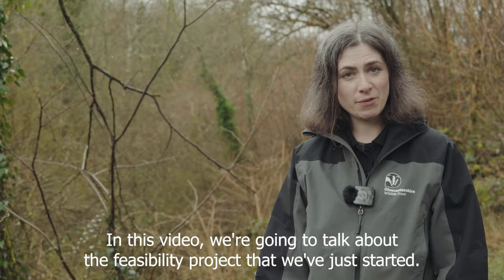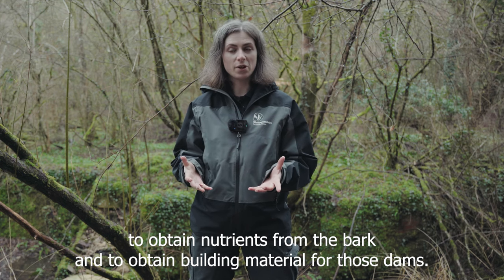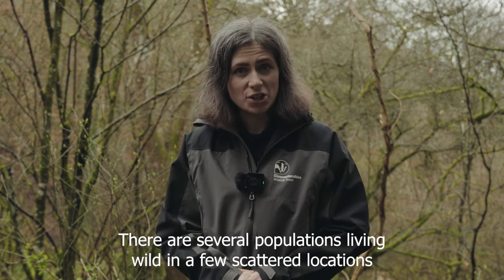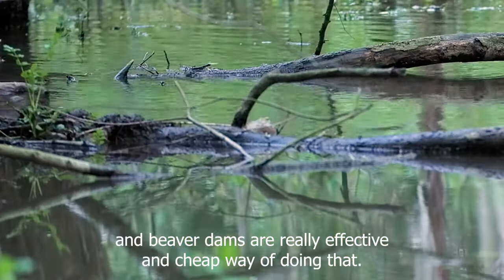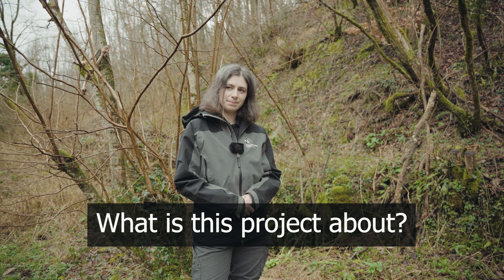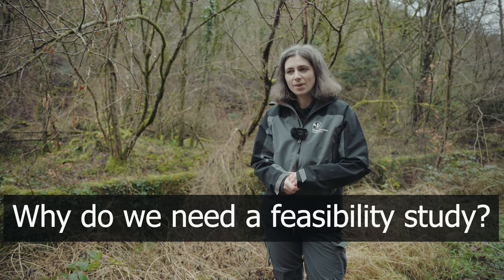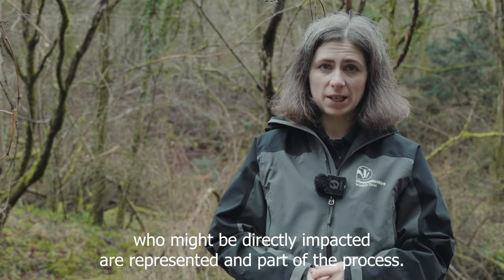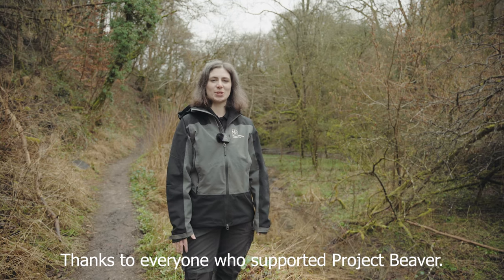What is a Beaver?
Dee Durham, Beaver Feasibility Coordinator at Gloucestershire Wildlife Trust, talks about What is a beaver?, Why are beavers being reintroduced? What is this project about? and Why do we need a feasibility study?

Gloucestershire Wildlife Trust is partnered with @ForestryEngland and the project is co-funded by @TheNationalLotteryHeritageFund.